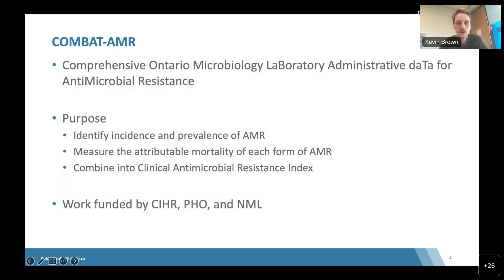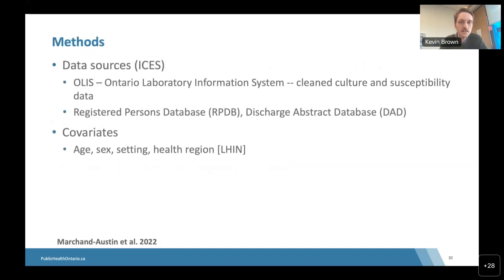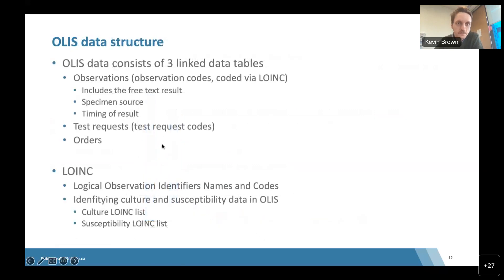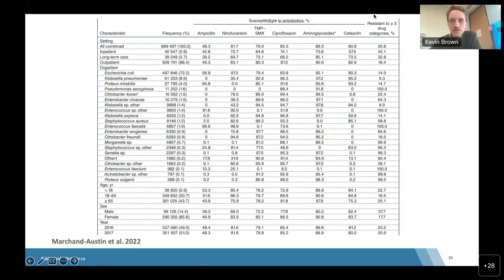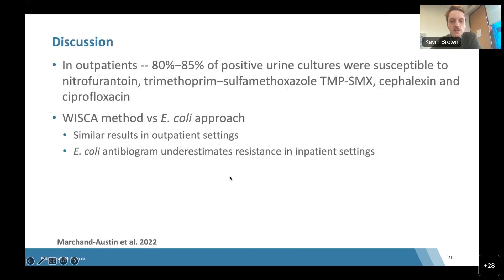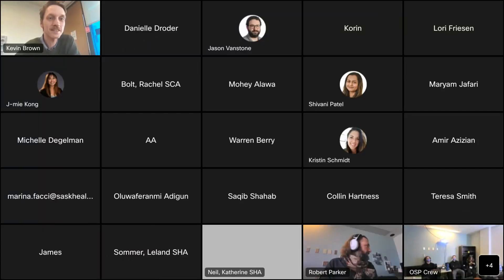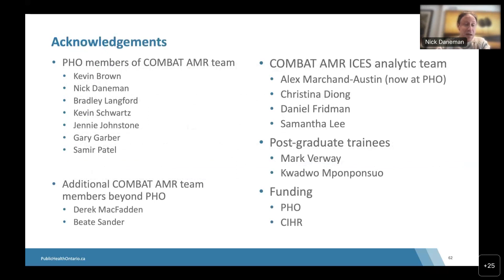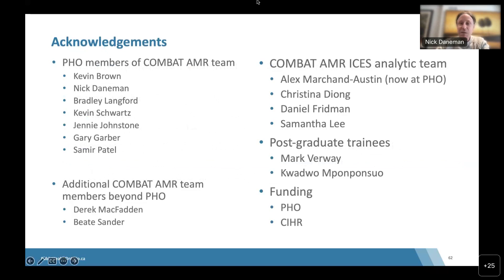The Burden of Antimicrobial Resistance in Ontario - Nick Daneman and Kevin Brown (Feb 2023)